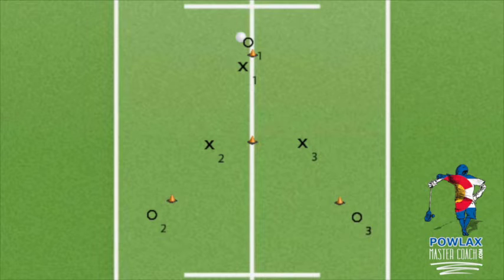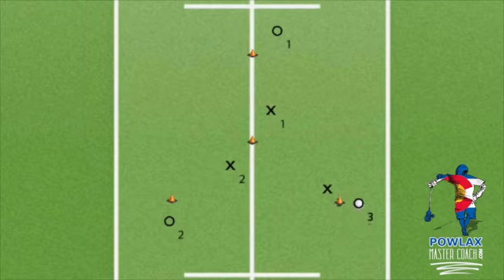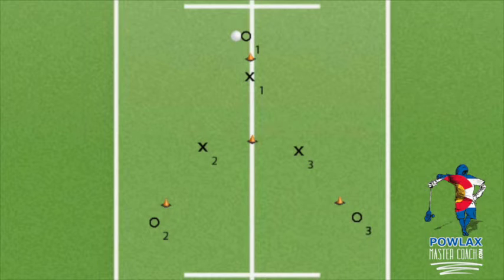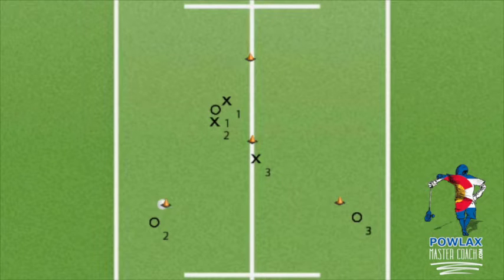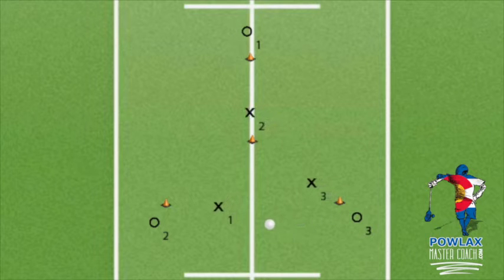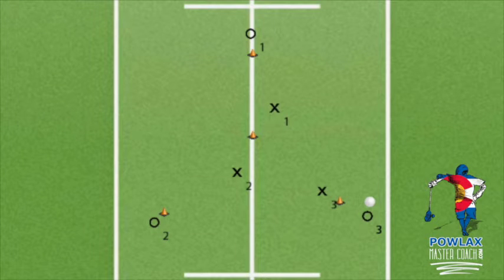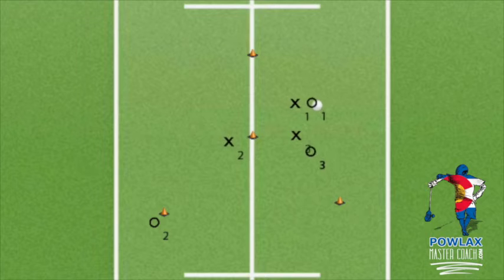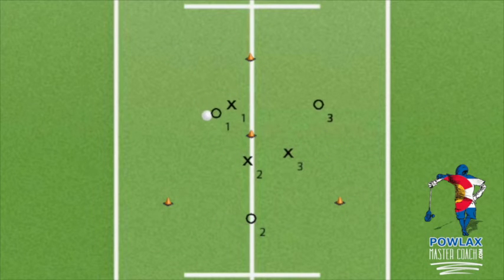Triangle Show Drill (Adjacent Slide and Recover Drill) | Lacrosse | POWLAX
Making Lacrosse Simple for Coaches, Players, and Parents at POWLAX.com

The Player and Parents Guide to Lacrosse (Book)

Partners and Deals
POWLAX.com/links